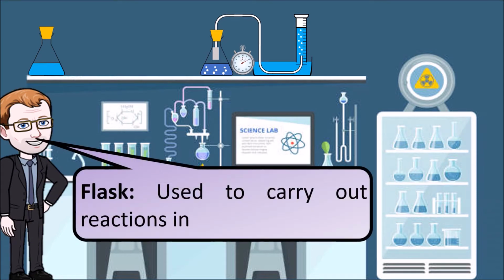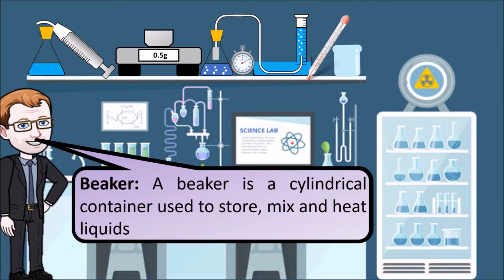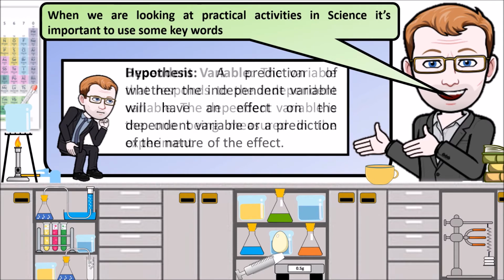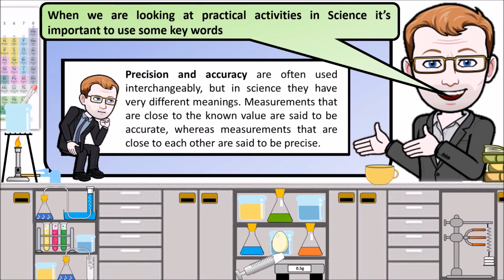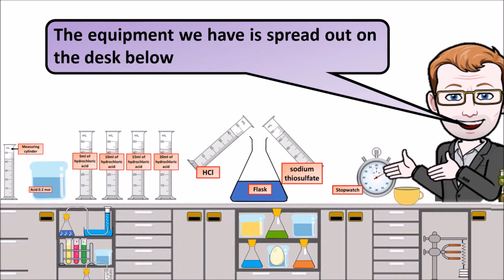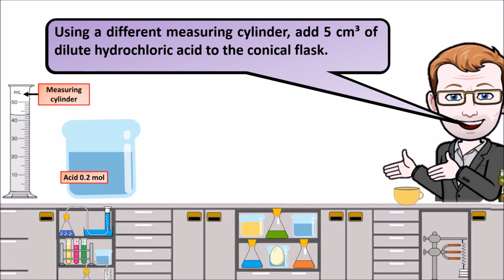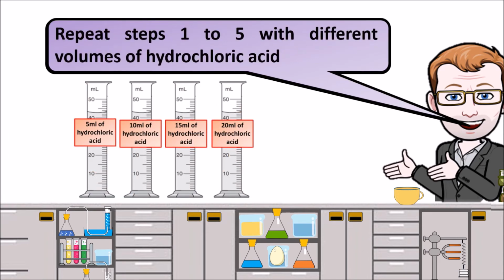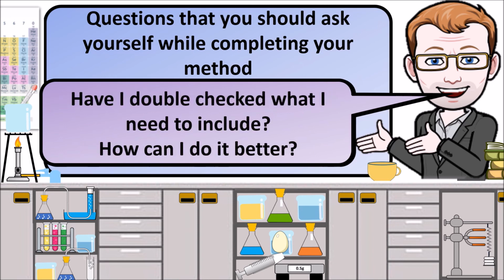GCSE Chemistry Effect of Reactant Volume on Rate of Reaction Practical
This is a quick video outlining how to carry out an investigation looking at the effect of reactant volume on rate of reaction